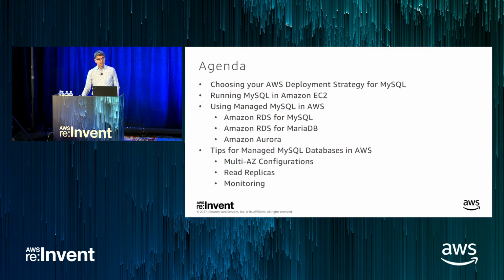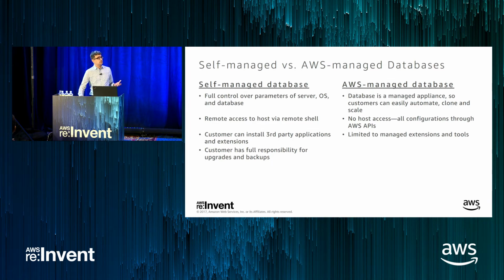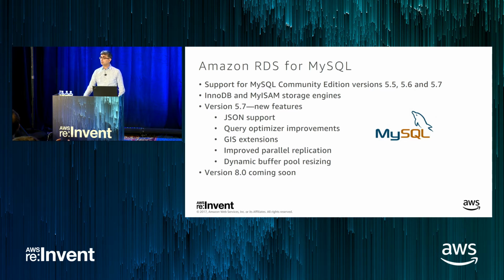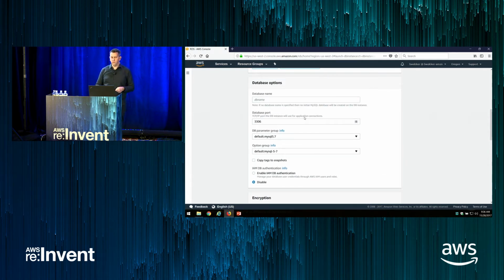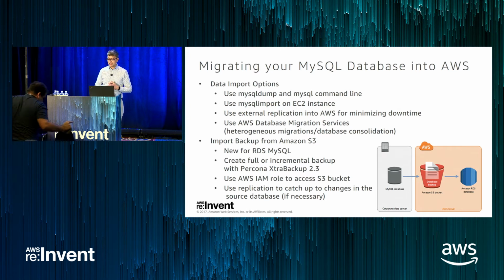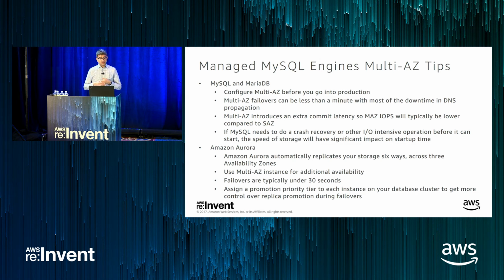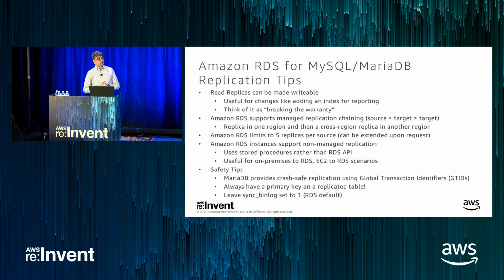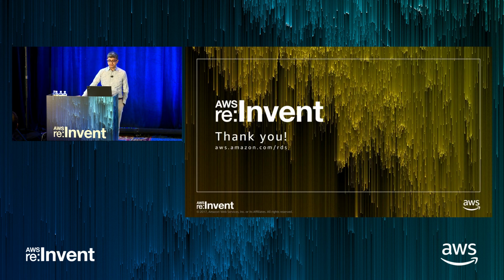AWS re:Invent 2017: Running MySQL Databases on AWS (DAT203)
MySQL is the world's most popular open source relational database and is used by dozens of popular open source applications. AWS provides several ways to run a MySQL application in the cloud, including Amazon EC2, Amazon RDS for MySQL, Amazon RDS for MariaDB, and Amazon Aurora. This session presents the different options for running MySQL in the AWS Cloud, discusses the different ways to migrate your MySQL database to AWS, and provide tips and tricks for optimizing your MySQL workloads in AWS. Also, a customer presents lessons learned while migrating their MySQL databases to AWS.